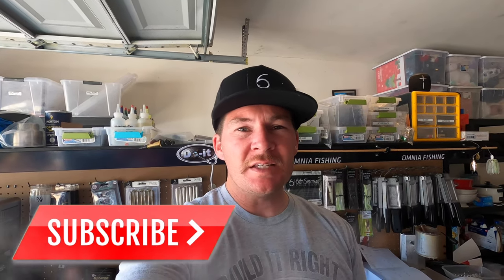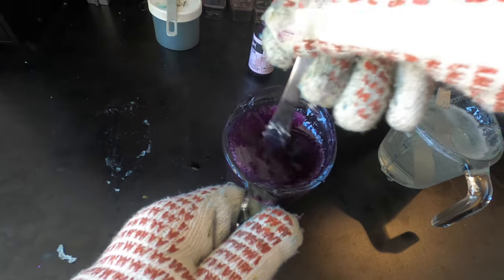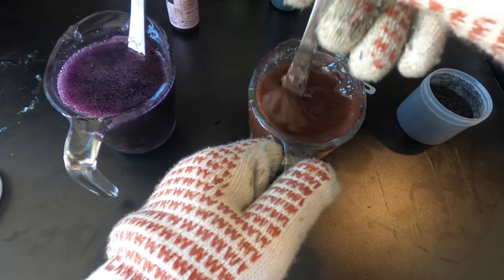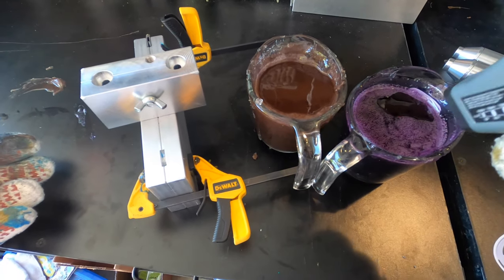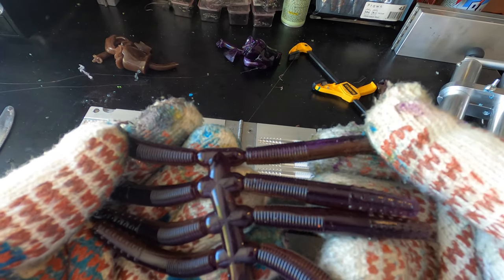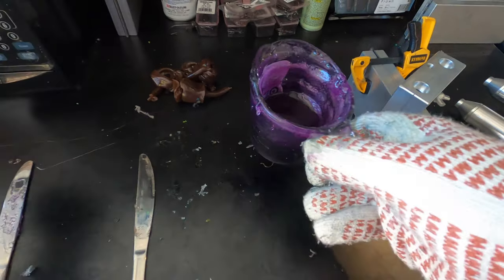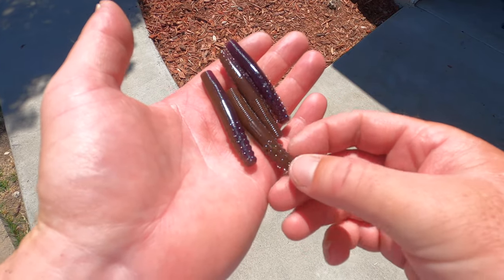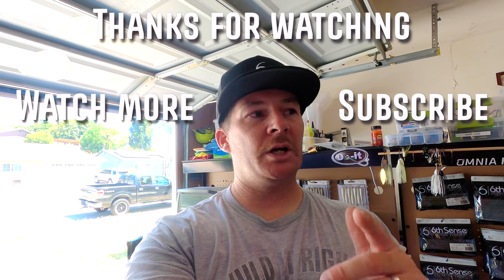Making Soft Plastic Baits - PBJ Laminate Ned Worms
It's been a while since we were out in the bait laboratory making soft plastic baits, so when I got an order for PBJ soft plastic ned worms, I figured I would film the process of me making them.  These turned out awesome, and I confident the customer will be happy!

LINKS TO ITEMS IN THE VIDEO:
Midwest Finesse Worm Mold

Boat
Skeeter ZX225